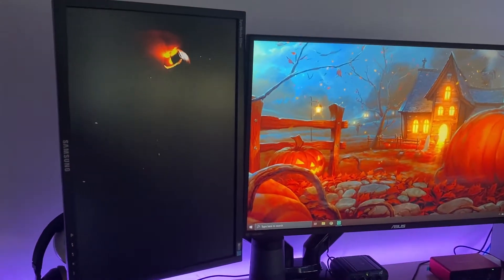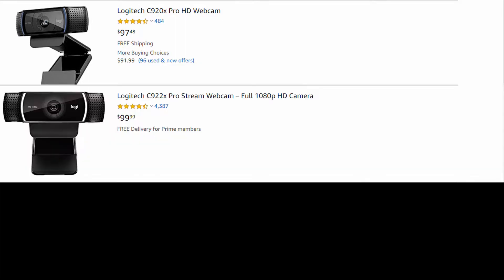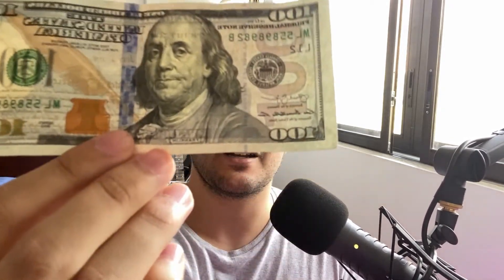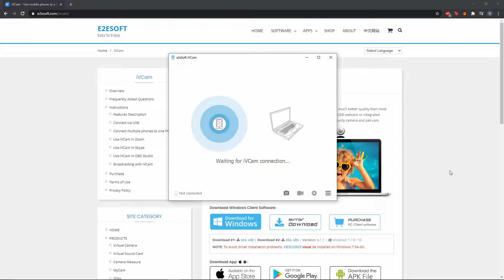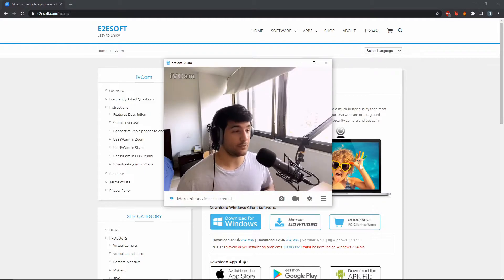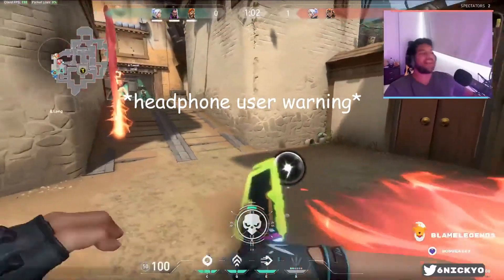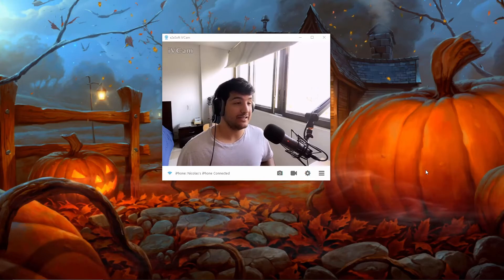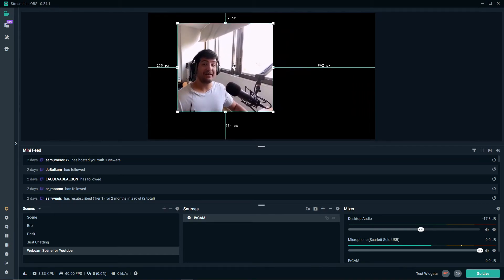You don’t need to buy a Webcam | Use your Smartphone | Streaming/Zoom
Iphone as a Webcam | IVCam